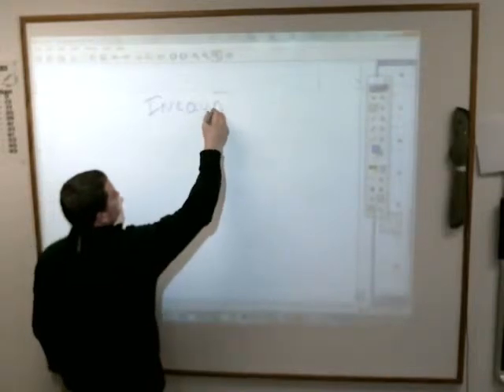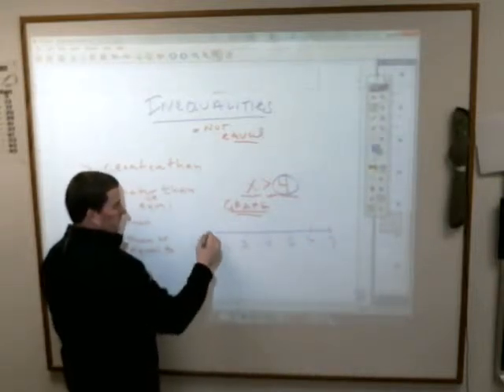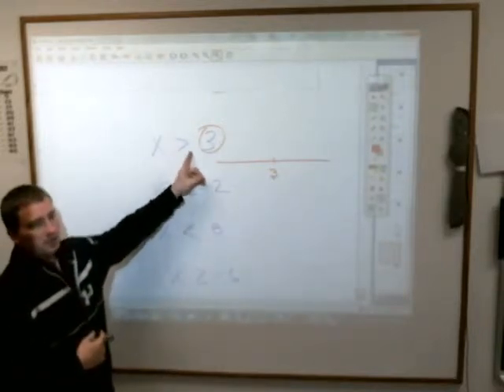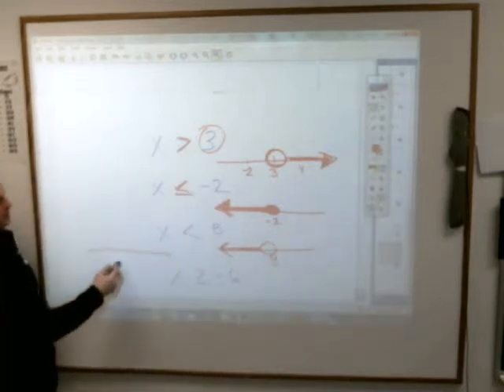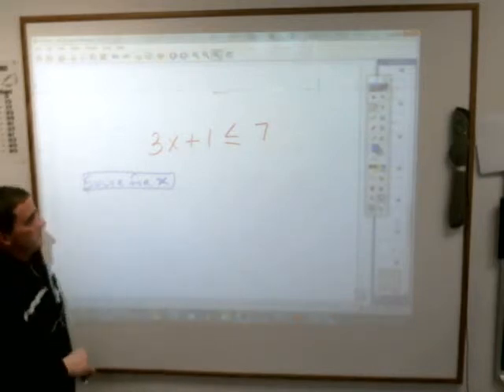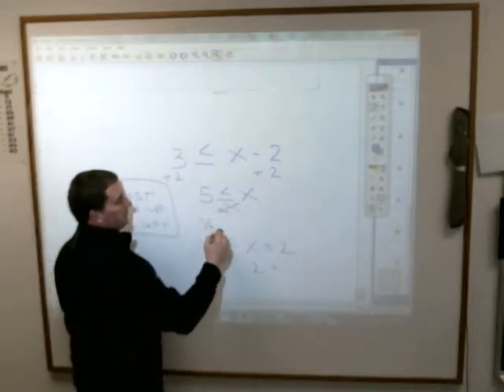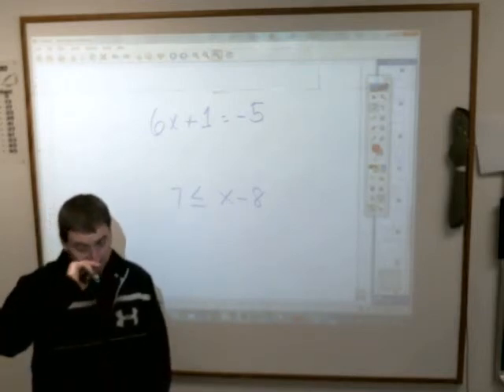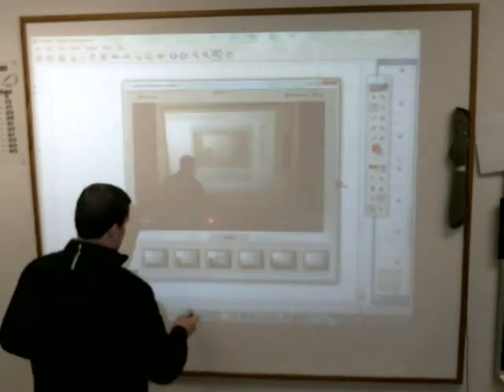7 graph inequal 62